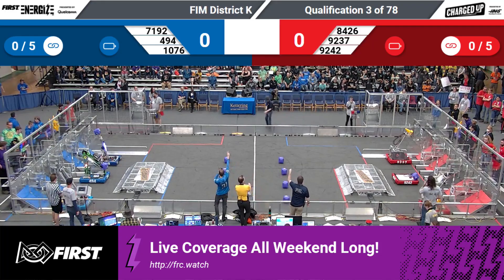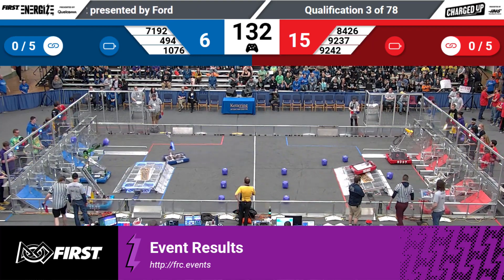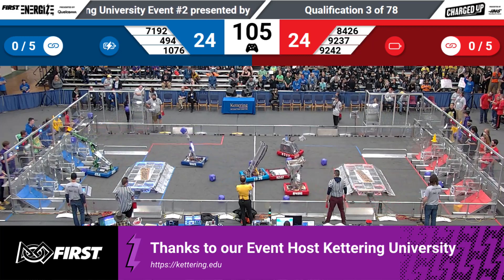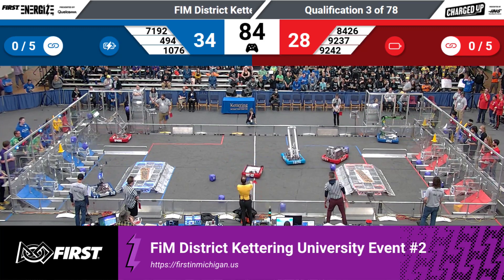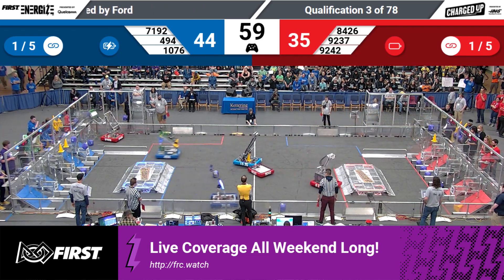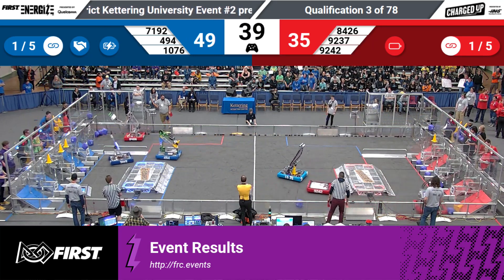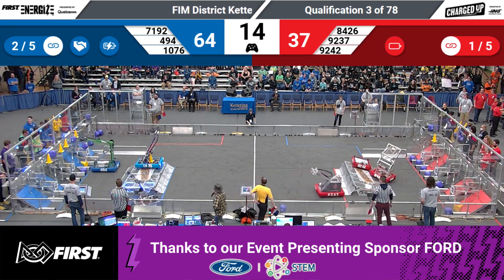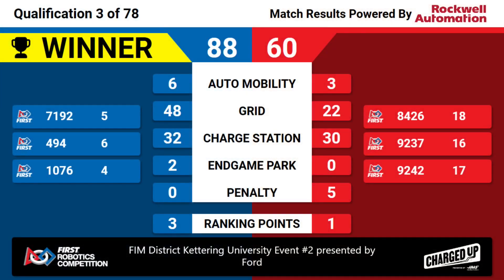Qualification 3 - 2023 FIM District Kettering University Event #2 presented by Ford